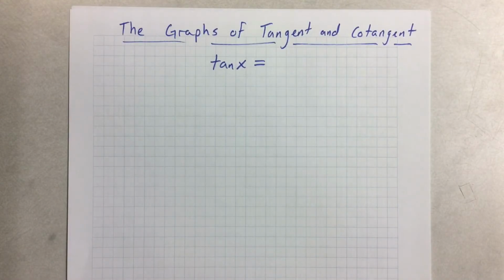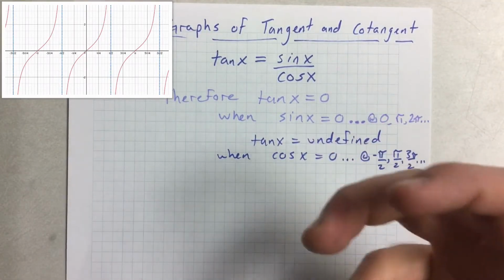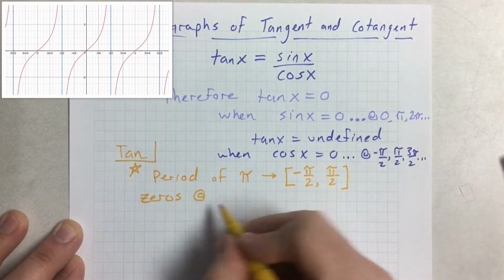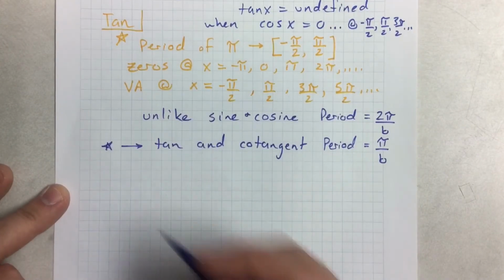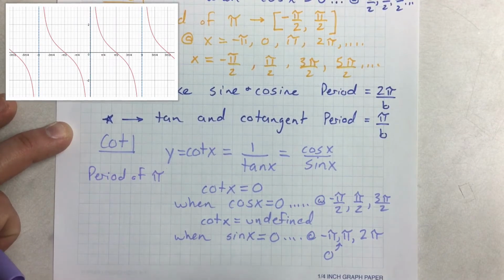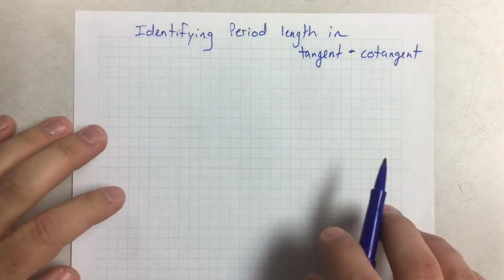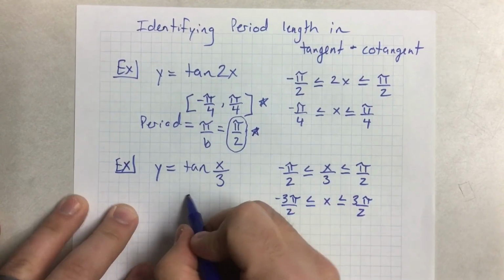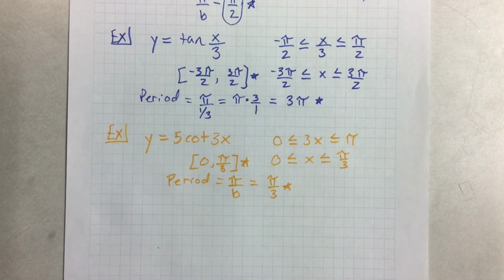4.5–96 Graphs of Tangent and Cotangent